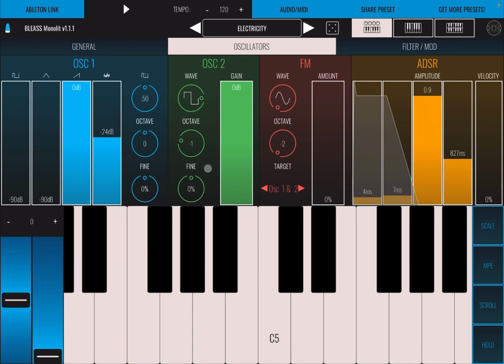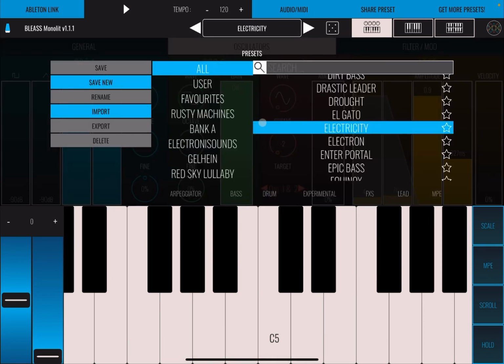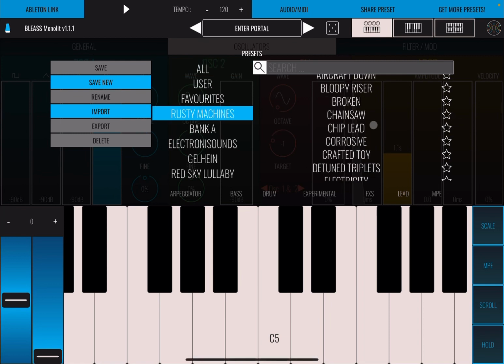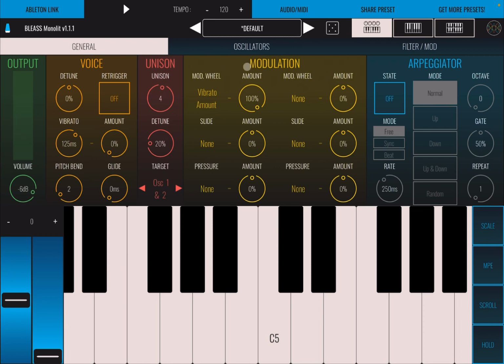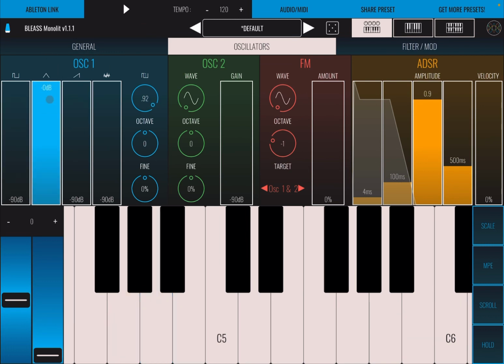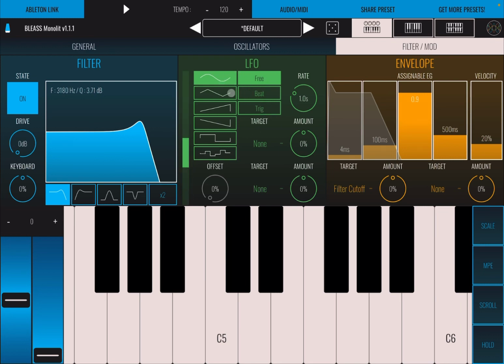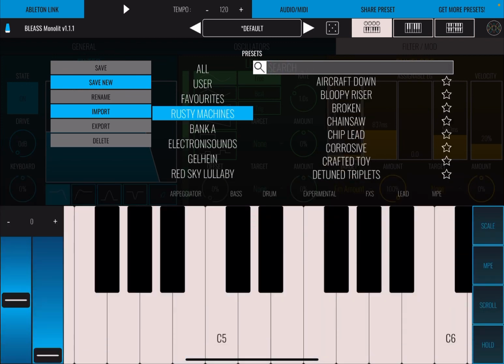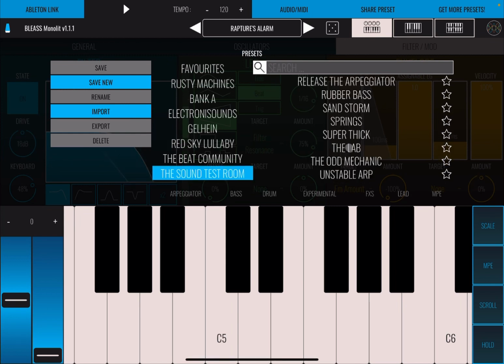Bleass Monolit Free Analog Mono Synth - Tutorial: Let’s celebrate World Music Day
Bleass Monolit - Tutorial: Let’s celebrate World Music Day

Let’s celebrate World Music Day with a fantastic 100% mono analog synth from Bleass!

This video covers:

- Intro to the UI
- Intro to synthesis
- Intro to Voice and Modulation settings
- Intro to arpeggiator
- Intro to ADSR
- Intro to Filter, LFO and Assignable EG
- Etc.